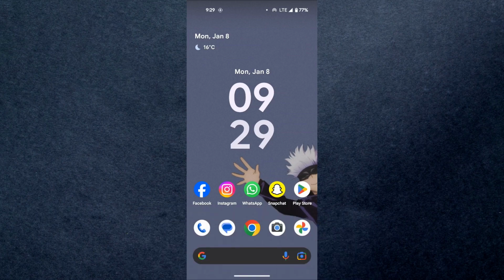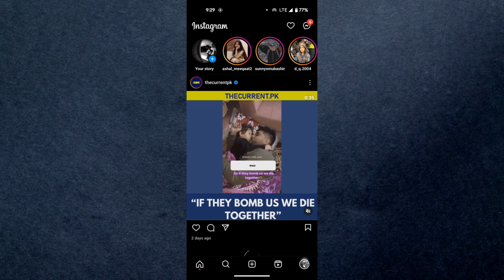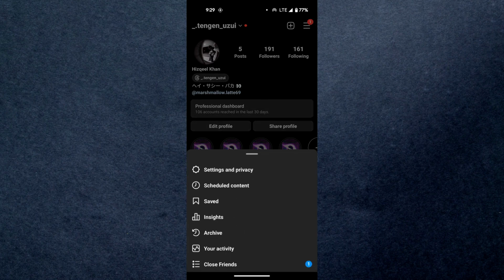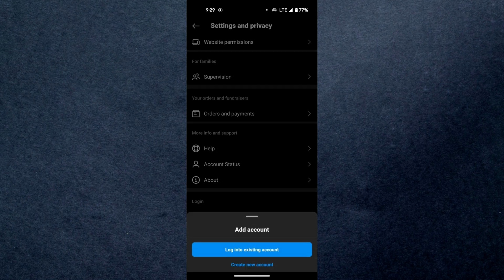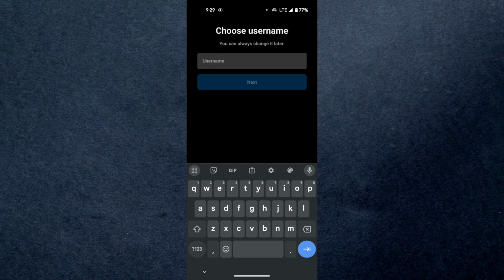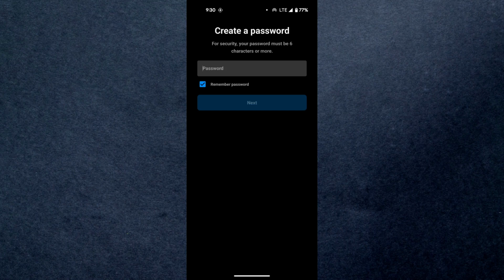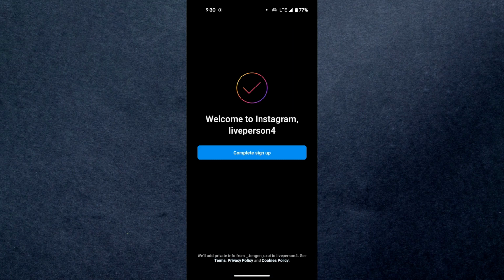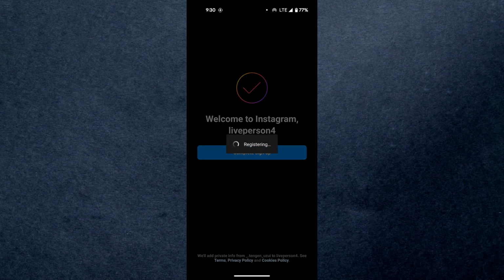How To Make A Second Instagram Account With The Same Email (2024)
In this video I'll show you how to make a second instagram account with the same email. The method is very simple and clearly described in the video. Follow all of the steps.